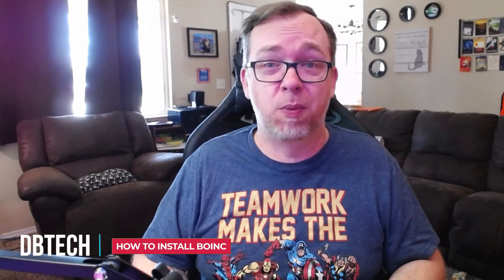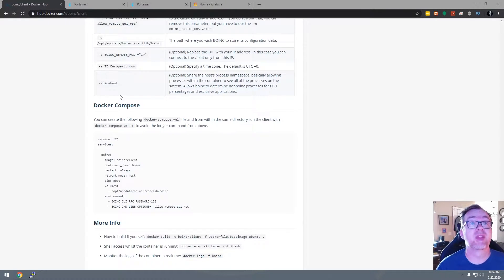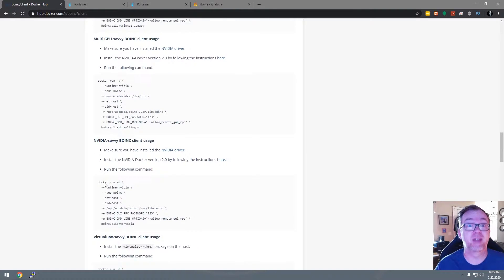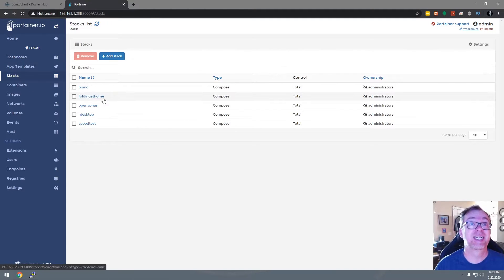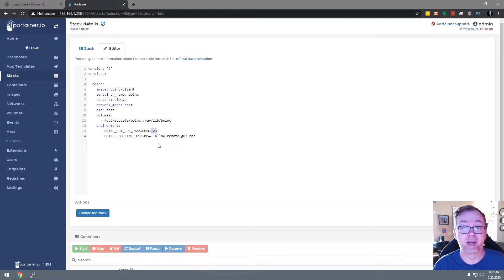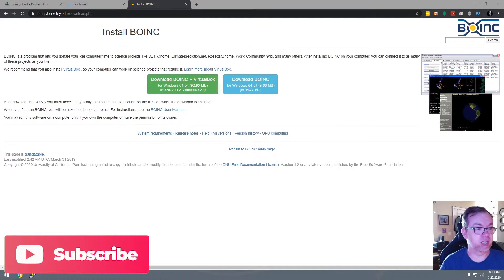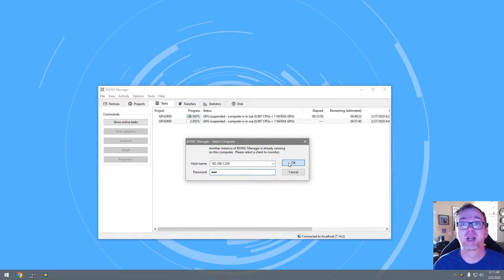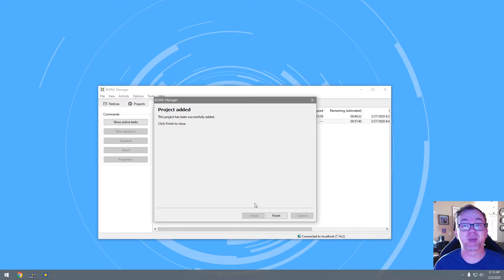Help Science With Your Idle Computer Using Boinc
In this video we'll learn Help Science With Your Idle Computer Using Boinc.

BOINC lets you help cutting-edge science research using your computer (Windows, Mac, Linux) or Android device. BOINC downloads scientific computing jobs to your computer and runs them invisibly in the background. It's easy and safe.